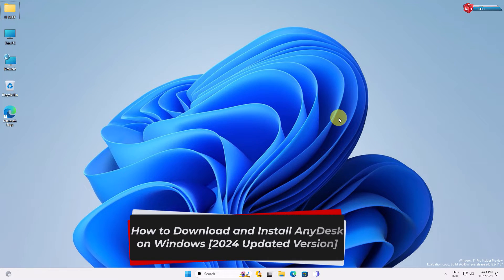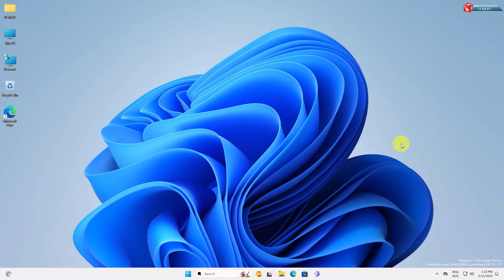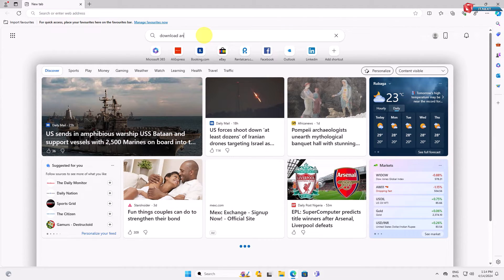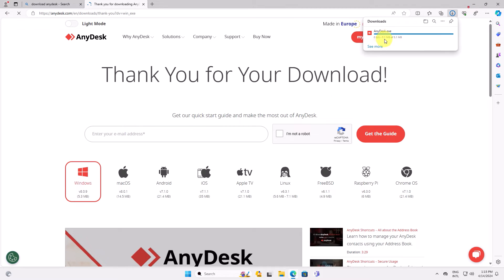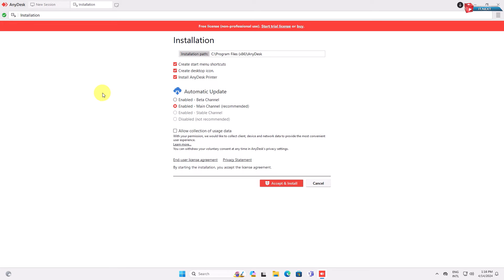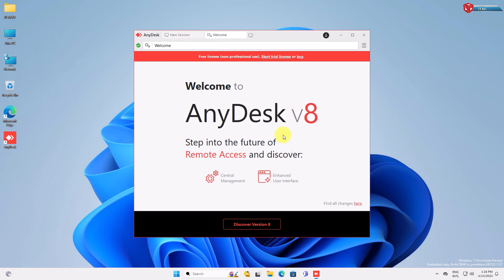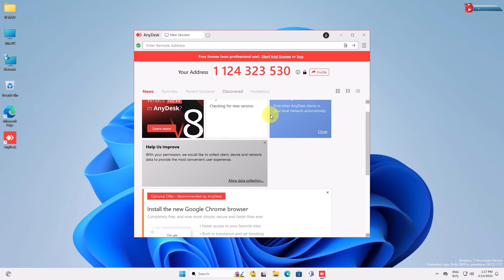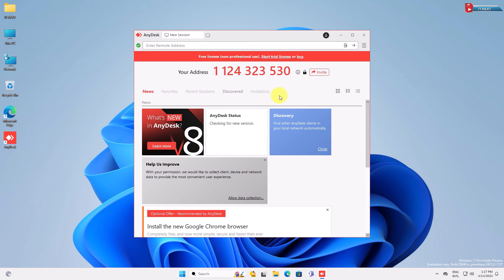How to Download and Install AnyDesk on Windows 2024 Updated Version Tech tutorial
In this step-by-step tutorial, we'll show you how to easily download and install AnyDesk on your Windows computer. AnyDesk is a powerful remote desktop software that allows you to access your computer from anywhere. Whether you need to work remotely, provide technical support, or collaborate with colleagues, AnyDesk has got you covered. Follow along as we guide you through the process, from downloading the software to setting it up on your Windows device. Get ready to enhance your productivity and convenience with AnyDesk! AnyDesk Windows RemoteDesktop download anydesk,remote access software,how to download anydesk